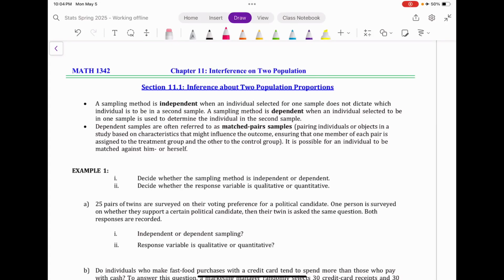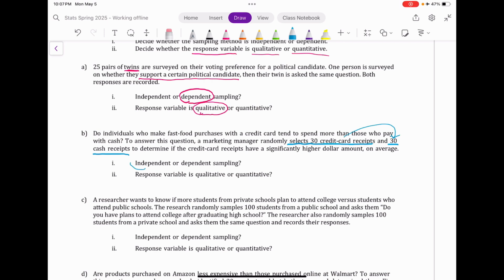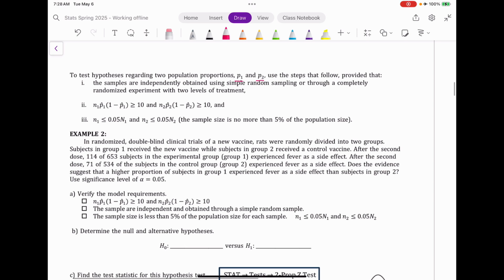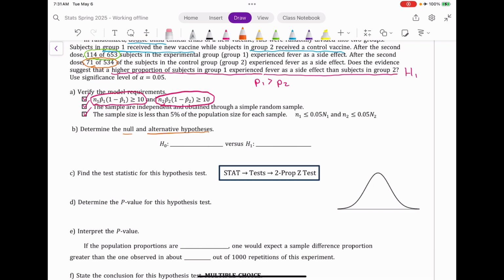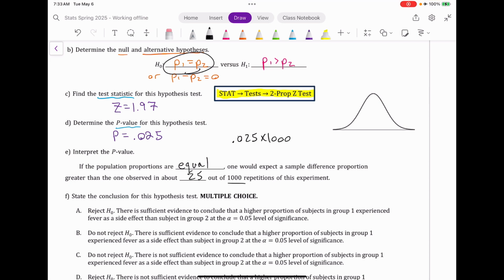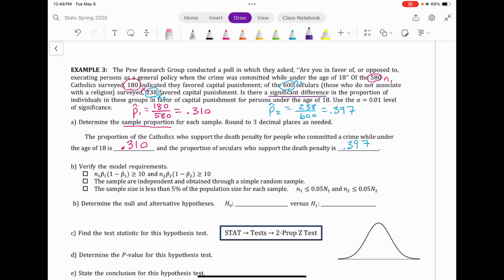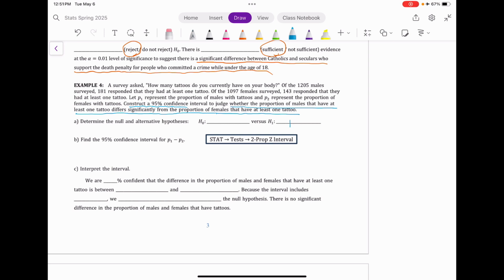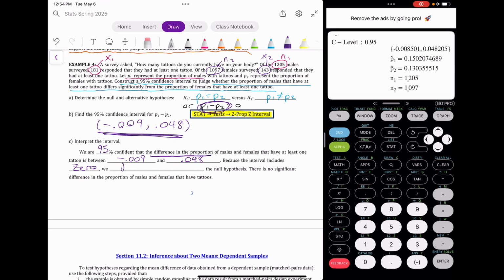Statistics 11.1: Inference about Two Population Proportions